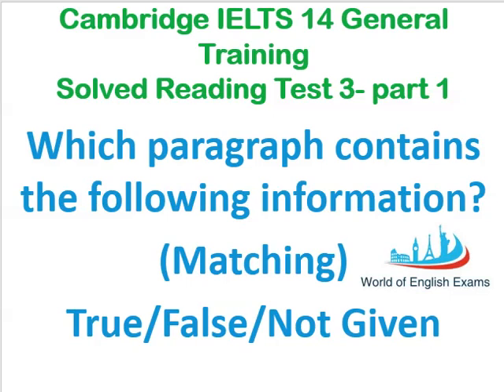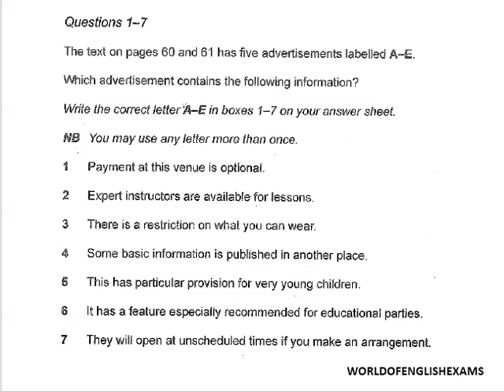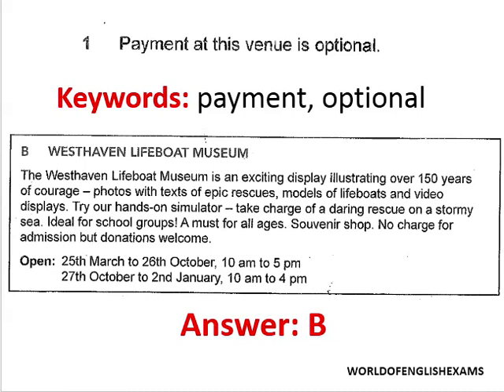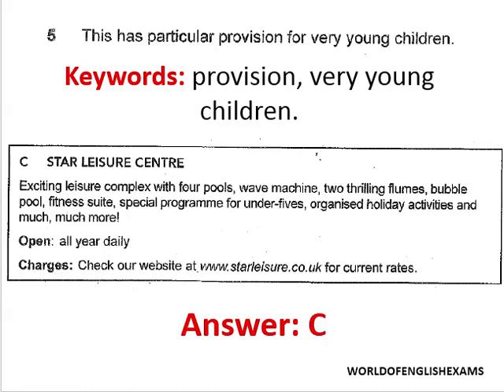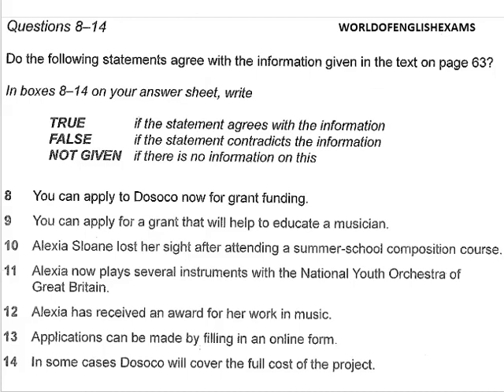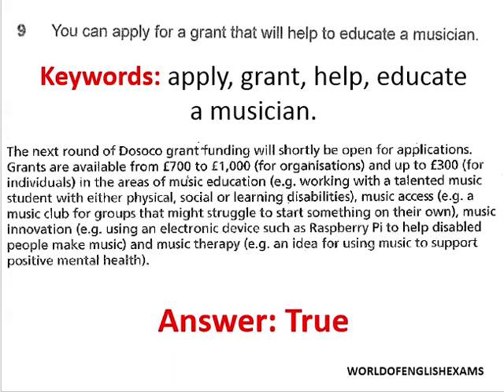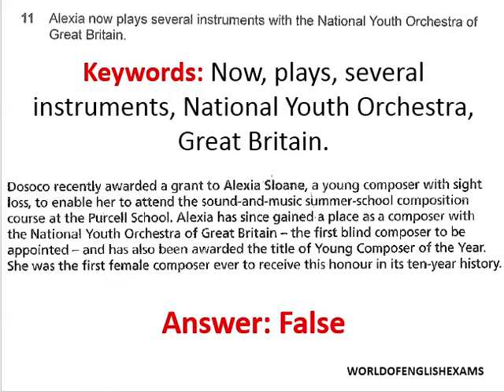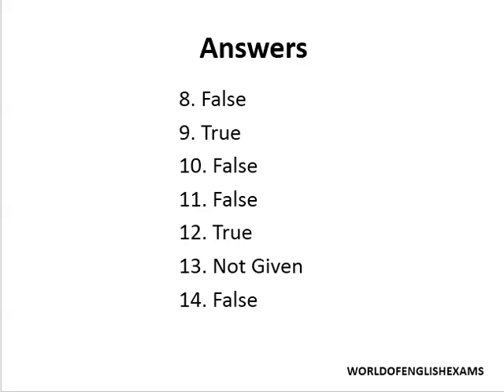Cambridge Ielts 14 General reading test 3 Matching the information to Paragraph True/False/Not Given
This video helps you to understand how to answer questions 1-14 from Cambridge IELTS General Training Reading test 3 - Section 1.

Question types covered in this video:
1. Matching the information to the Paragraph
2. True/False/Not Given